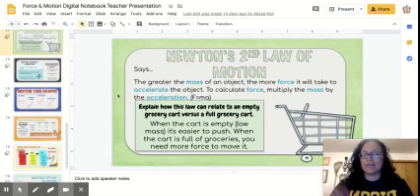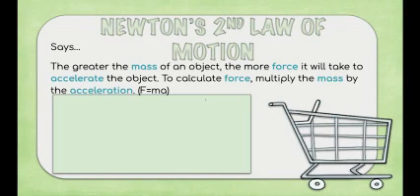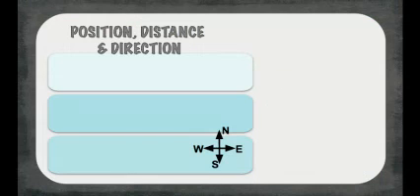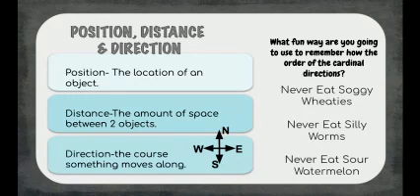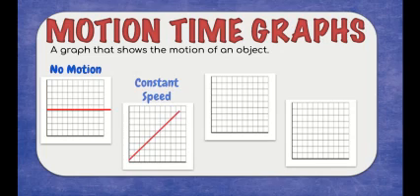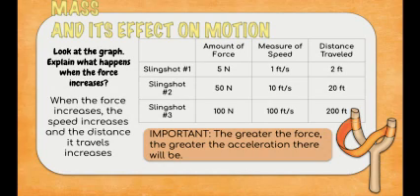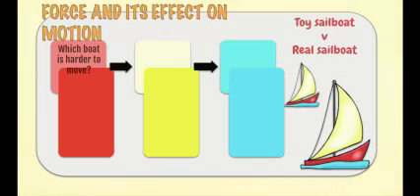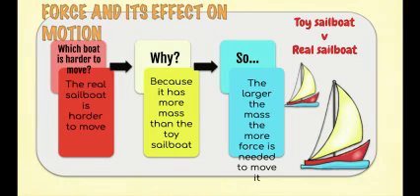Force & Motion Digital Notebook Teacher Presentation - Google Slides